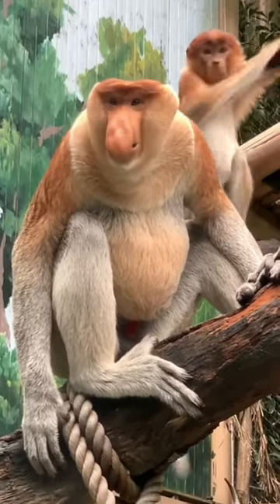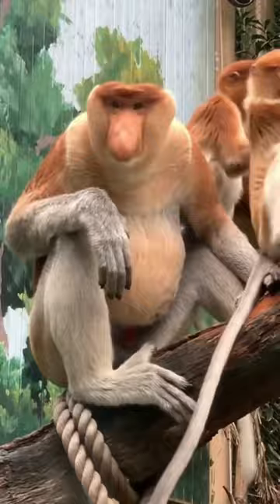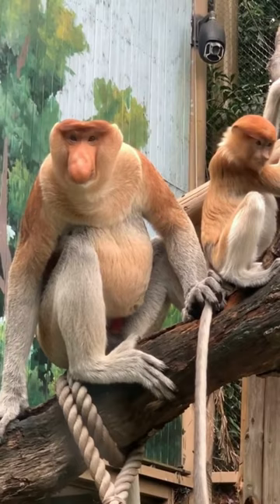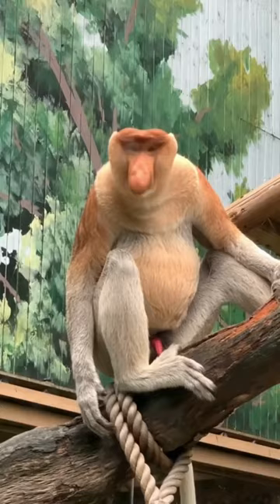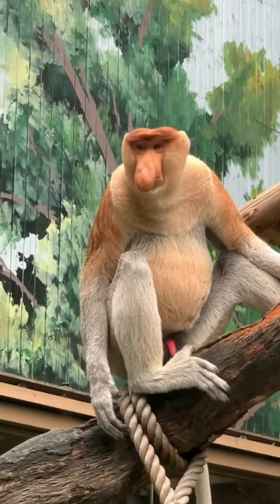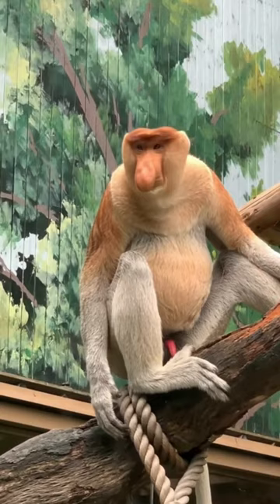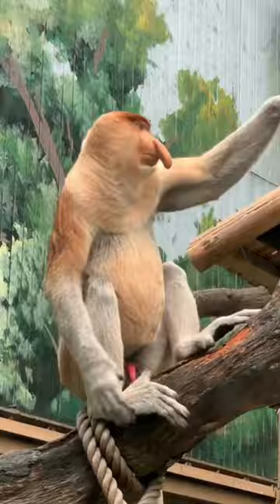The Fascinating World of Proboscis Monkeys.Proboscis Monkey#Monkey Species#Endangered Species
Explore the unique world of Proboscis Monkeys in this captivating short video. Learn about their distinctive features, behaviors, and their habitat in the lush rainforests of Borneo. Discover why their large noses are so important and how they navigate their environment. Join us on this adventure into the wild and wonderful life of Proboscis Monkeys.
Proboscis Monkey#Monkey Species#Endangered Species